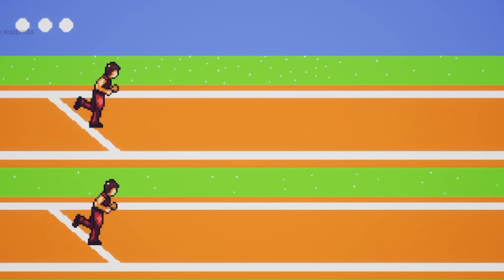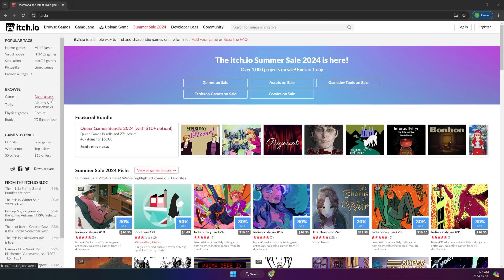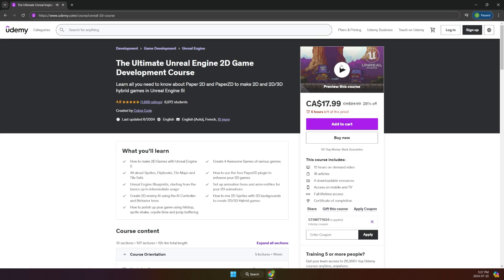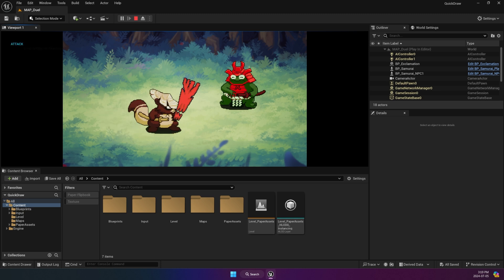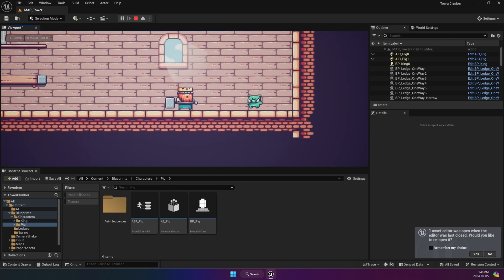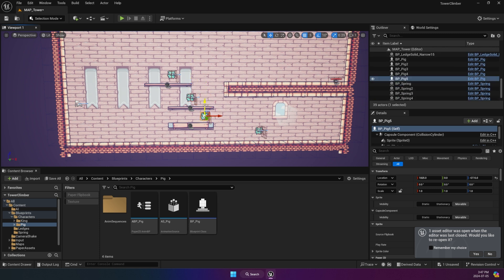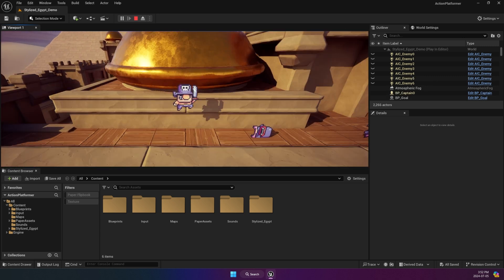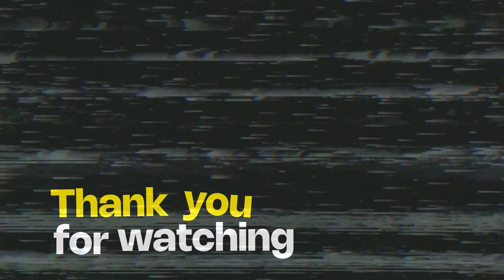I Made 4 Games in Unreal with NO EXPERIENCE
I want to tell you how you can make your first Unreal game with NO experience.

00:00 Intro
00:08 Explanation
01:09 itch.io
1:26 Unreal Marketplace
1:42 Udemy Unreal Course
2:27 Game 1
3:08 Game 2
3:57 Game 3
5:26 Game 4
6:41 Considerations

Check the links below if you are curious about what I used in this video.